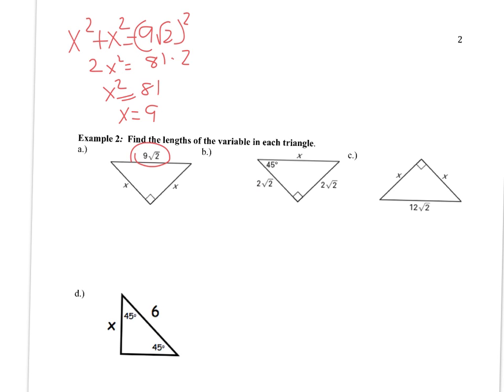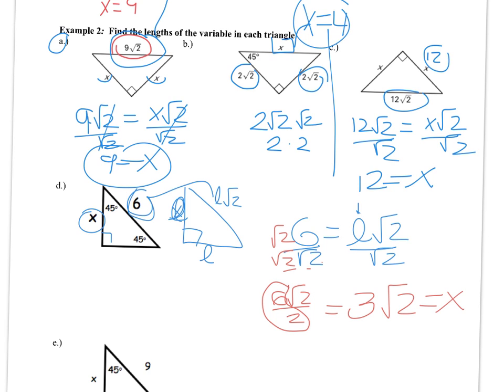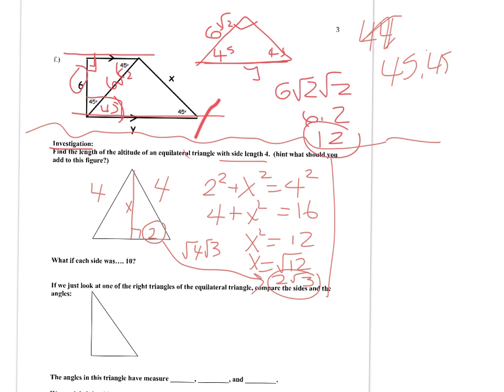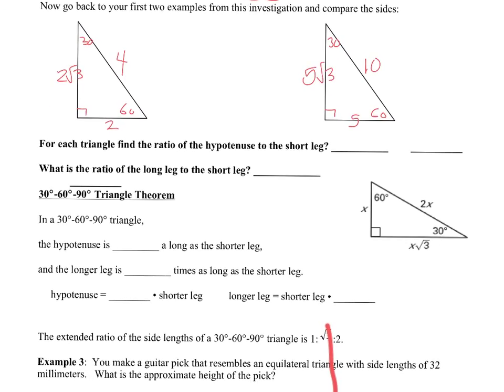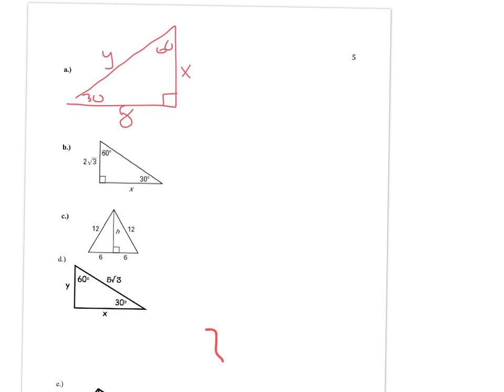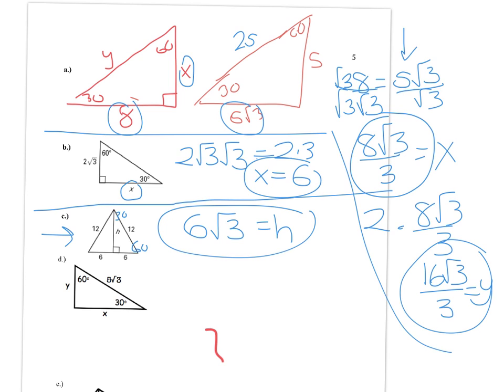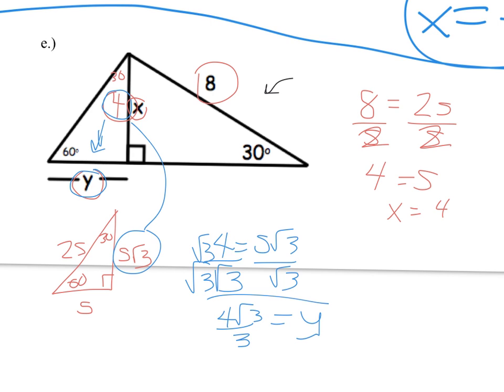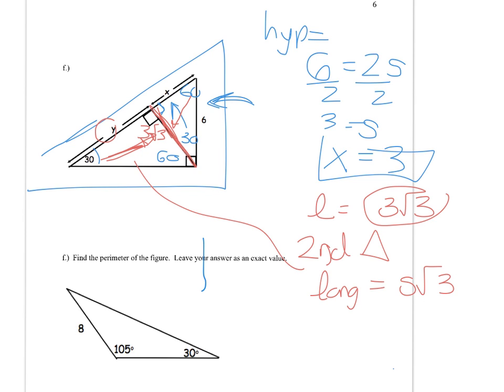notes on video 5.3B: Special right triangles